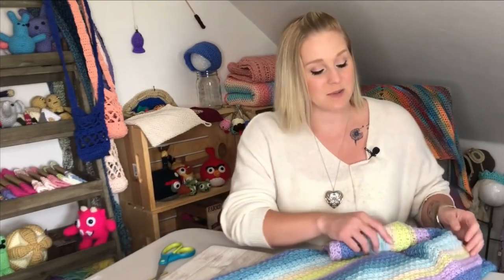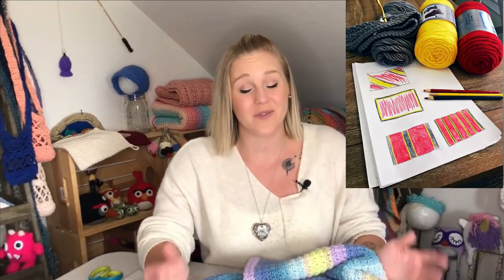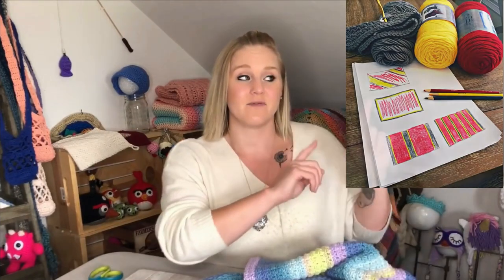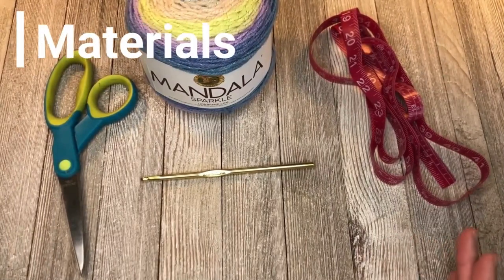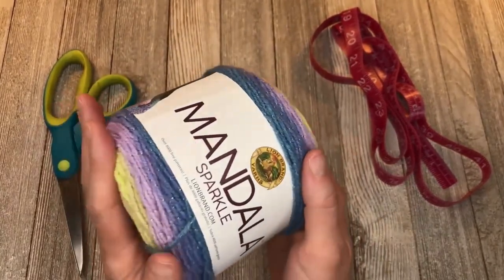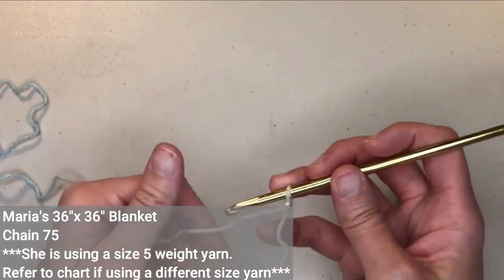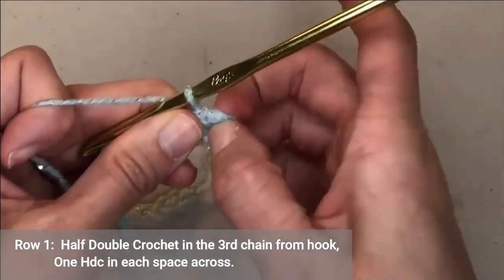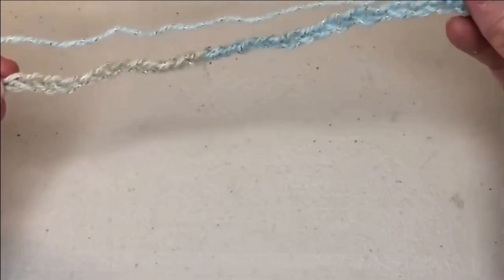Crochet Tutorial: The Fastest and Easiest Baby Blanket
In this crochet tutorial, we'll teach you how to make the quickest and easiest baby blanket. This blanket is perfect for use as a nursing cover or crib blanket, and it only takes a few hours to complete!

If you're looking for a free crochet blanket pattern that you can easily start working on, then this is the tutorial for you! In this tutorial, you'll learn how to make the blanket using simple crochet stitches, and you'll be finished in no time at all!

Blanket Size Chart:
Helpful Charts:
🧶  Materials:
• Crochet hook size H/8 - 5.00mm
• Lion Brand Mandala Sparkle Yarn in color Orion = 8 skeins or 2,624 yards/ 2,400meters

If you want to learn how to crochet then you have come to the right place! Welcome to Daily Crochet, the ultimate guide for all things crochet! Our tutorials are easy to follow and will give you the confidence to create amazing crochet items, no matter your skill level. Whether you're a beginner, intermediate, or advanced crocheter, we have something for you!